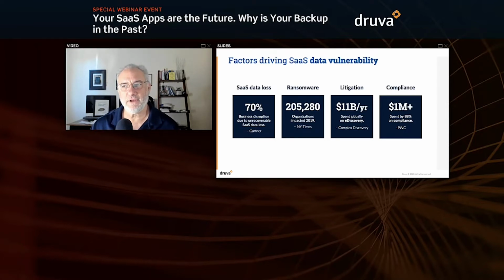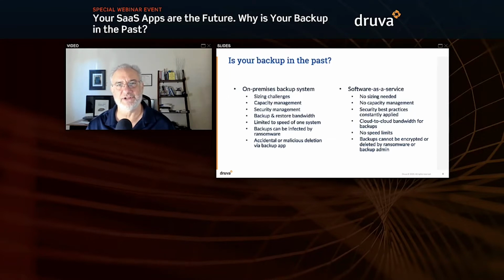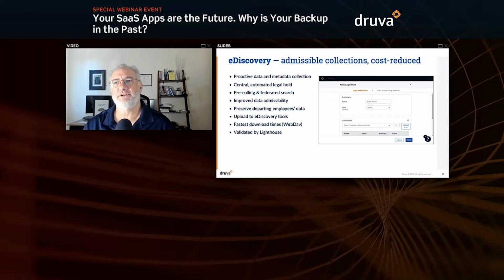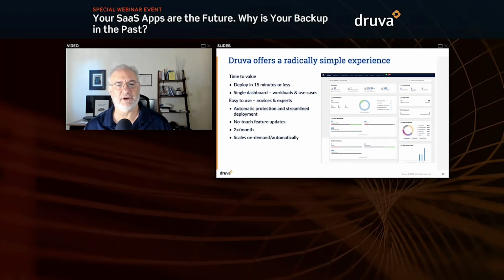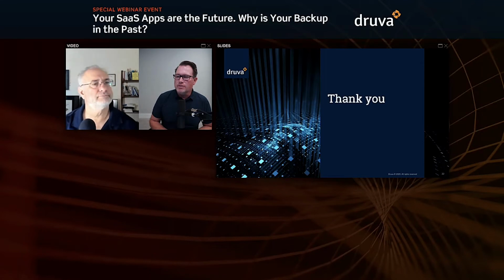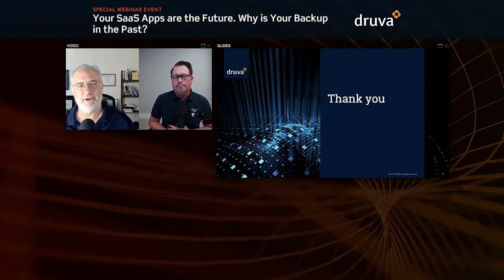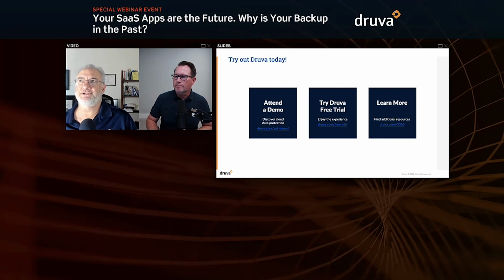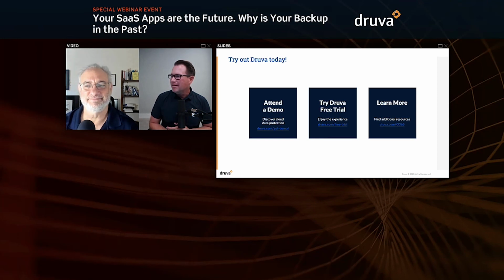Your SaaS Apps are the Future. Why is Your Backup in the Past? Feat. Druva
The days of single-cloud deployments are a thing of the past as organizations are leveraging public cloud infrastructure, as well as SaaS applications. While this is largely driven by the need to deploy best-of-breed applications, it has also brought in immense complexity, lack of visibility, rising costs, and increases the potential risk of data loss situations from accidental deletion, data corruption, ransomware encryption, and malicious insider/external attacks.

Druva offers the first, at-scale SaaS platform that simplifies data resilience for modern multi-cloud environments. Seamlessly manage globally distributed, diverse data sets across public cloud and SaaS applications through a single control pane, to solve data sprawl, improve cost-efficiency, and increase cyber, and operational security.

Understanding and acknowledging that your SaaS applications aren’t fully protected with legacy solutions is the first step to improving your data protection strategy. Join Druva's Chief Technical Evangelist to learn about the best coverage for modern SaaS apps to help you get more value from your data with federated search, legal hold/eDiscovery, proactive compliance monitoring, automated recovery, and more.

About Druva

Druva is the global leader in Cloud Data Protection and Management, delivering the industry’s first data management-as-a-service solution that aggregates data from endpoints, servers and cloud applications and leverages the public cloud to offer a single pane of glass to enable data protection, governance and intelligence–dramatically increasing the availability and visibility of business critical information, while reducing the risk, cost and complexity of managing and protecting it.